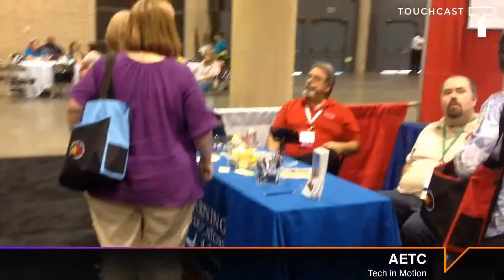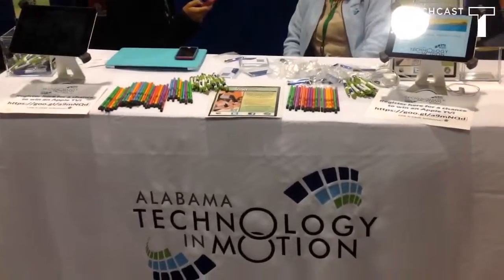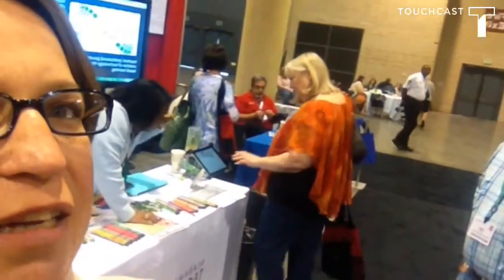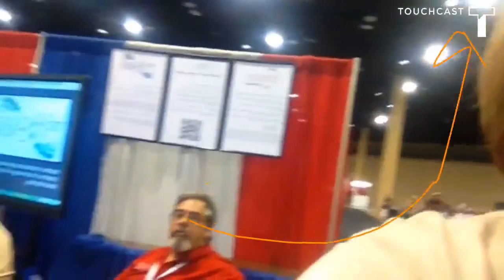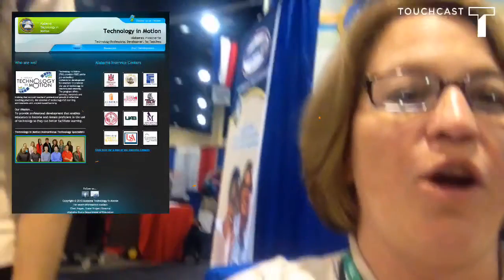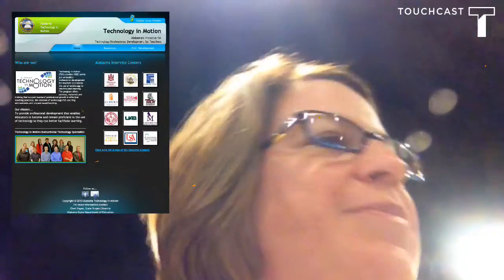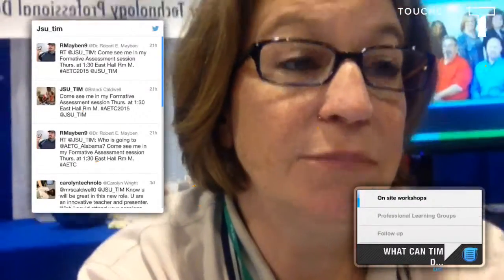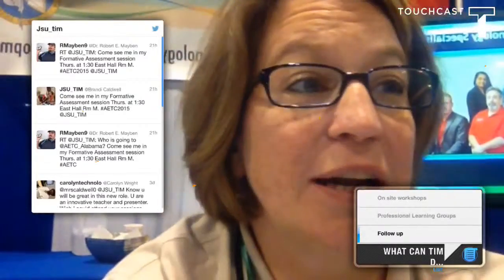TiM at AETC 2015